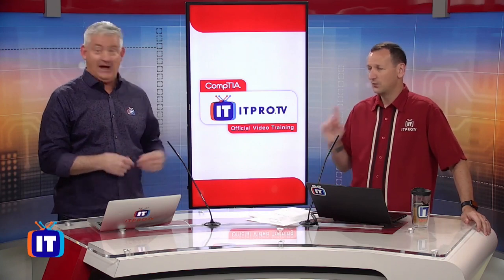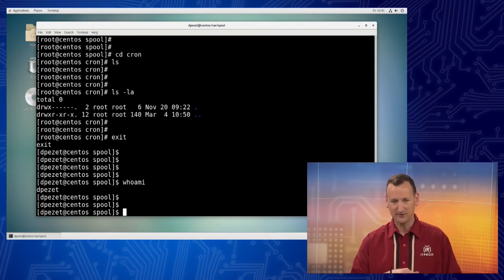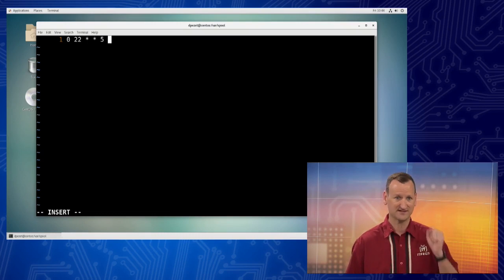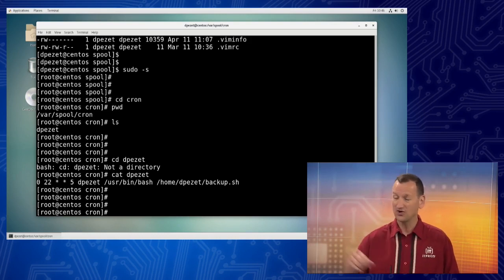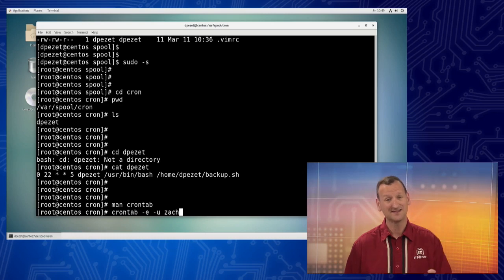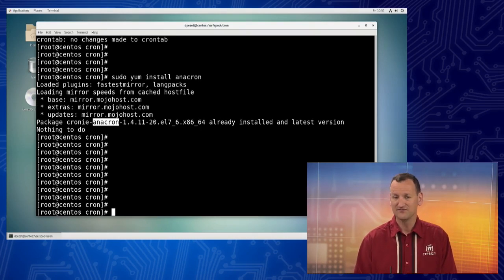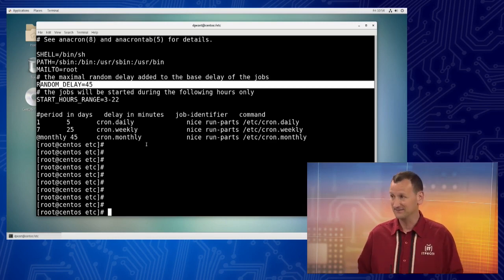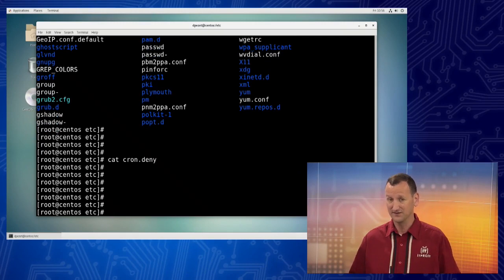43 Scheduling Tasks Part 2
43 Scheduling Tasks Part 2